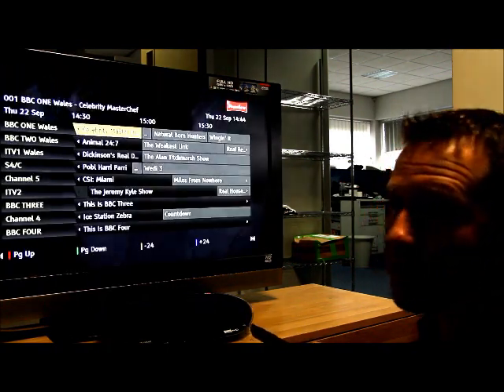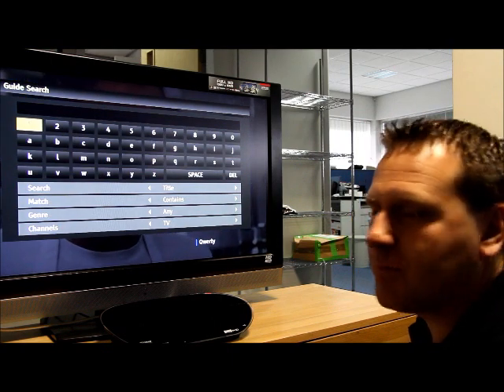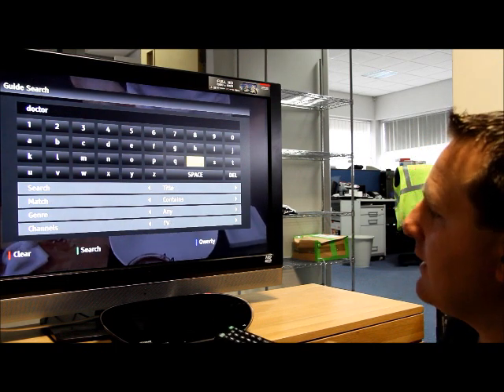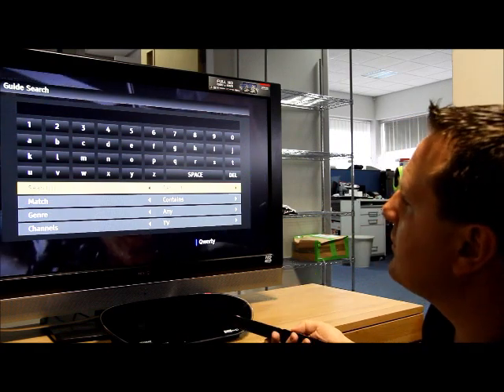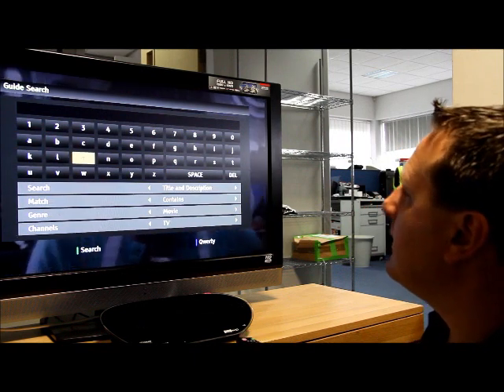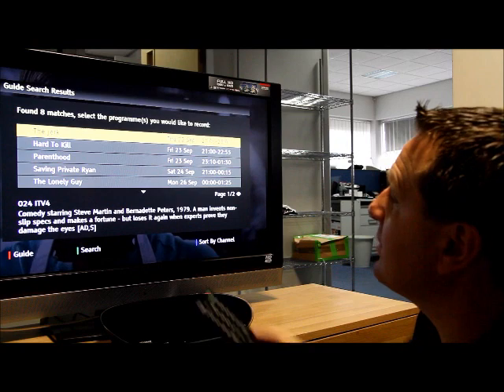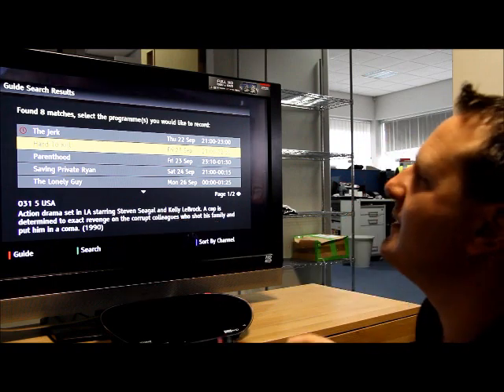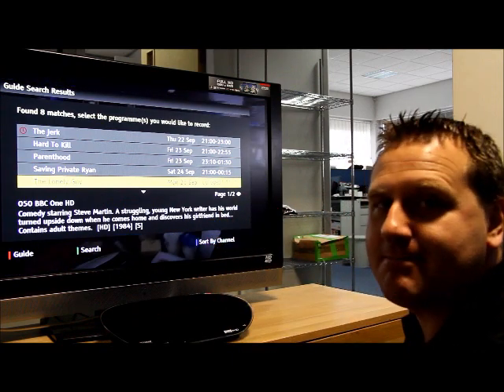TVonics: How to use the EPG search function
Martin from TVonics demonstrates how to use the EPG search function on TVonics' Freeview HD models. This includes a basic word search for a programme and how to refine search criteria for a more specific result.